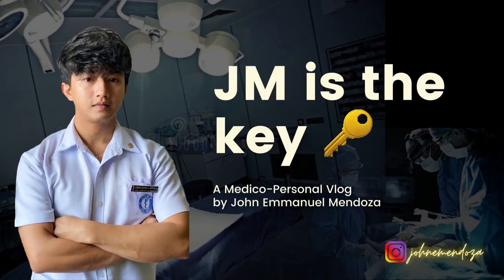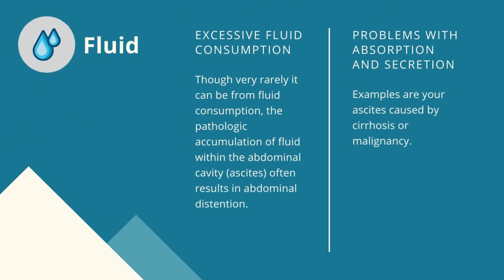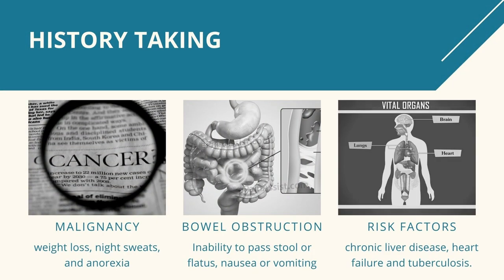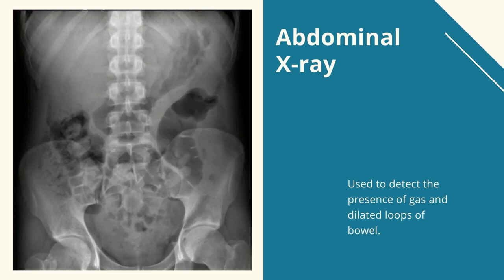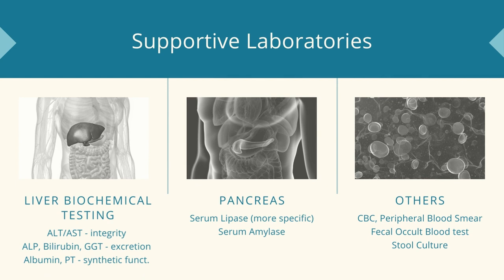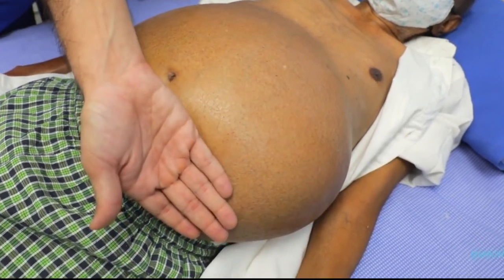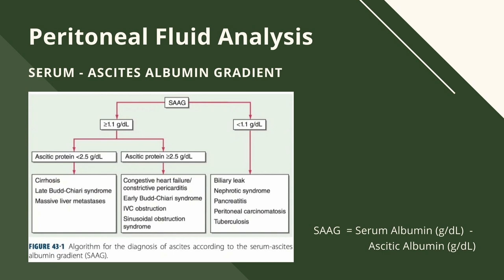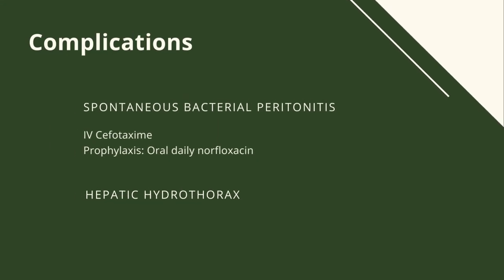Abdominal Swelling and Ascites (Video Report - Internal Medicine)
Note: Please excuse my sick voice.

Keep safe and stay healthy always!